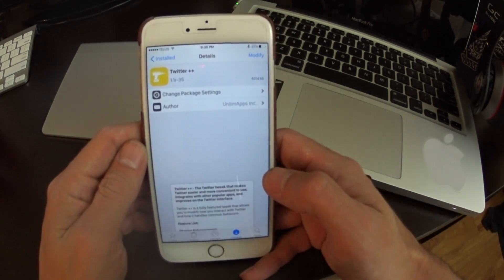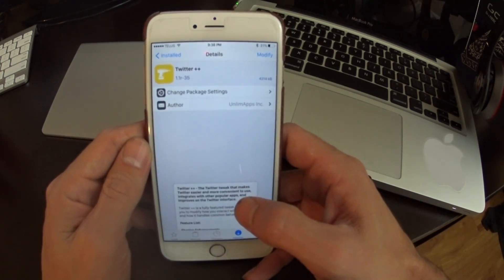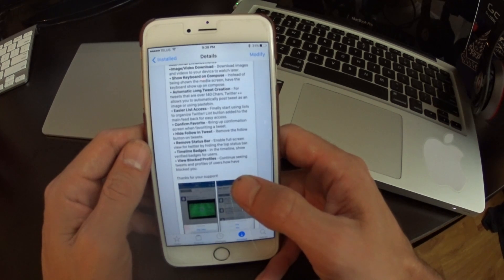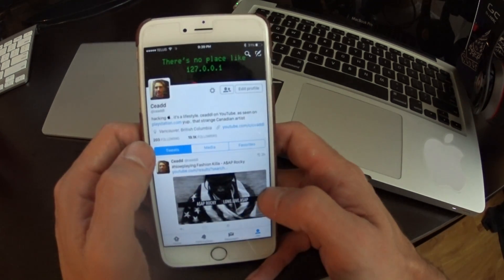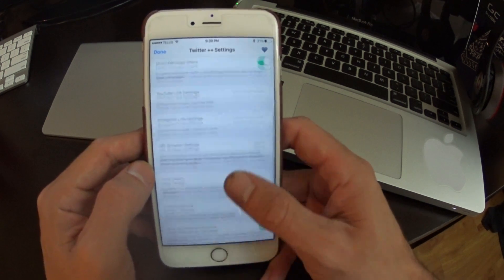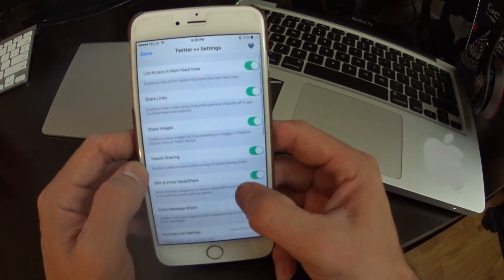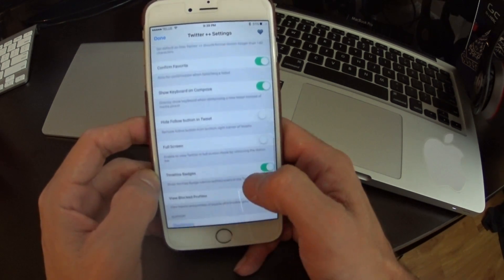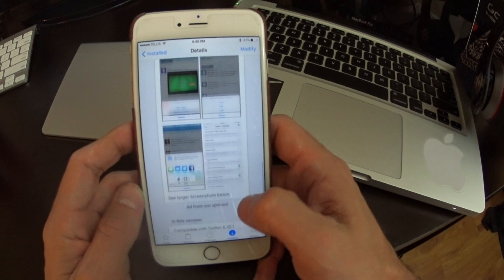Twitter ++ Jailbreak Tweak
Twitter ++ - The Twitter tweak that makes Twitter easier and more convenient to use. Integrates with other popular apps, and improves on the Twitter interface.